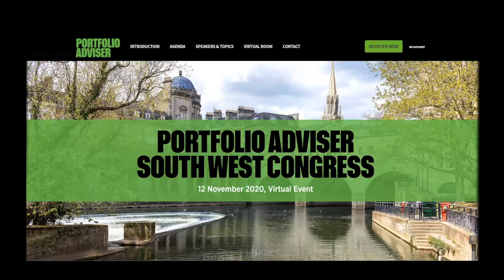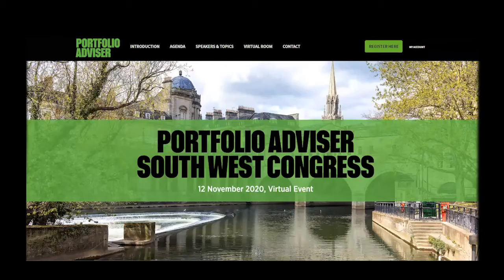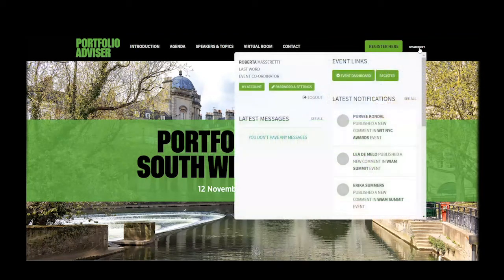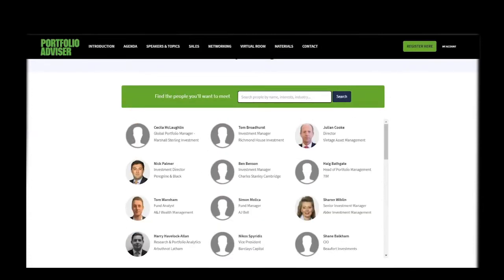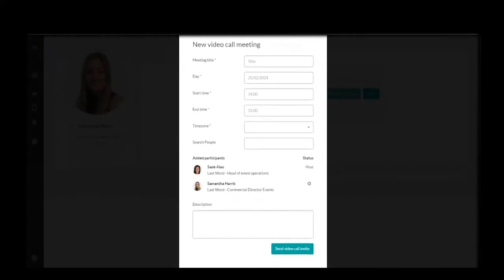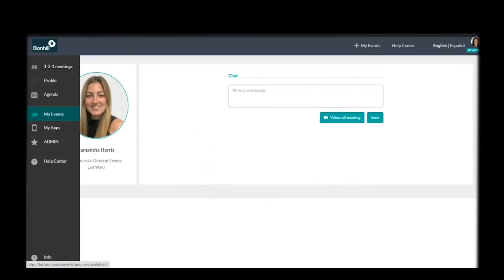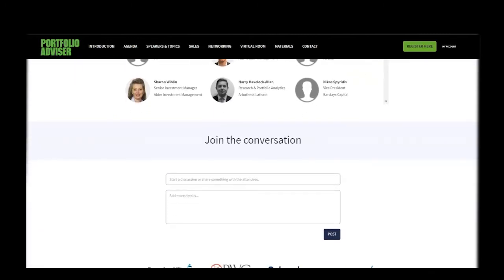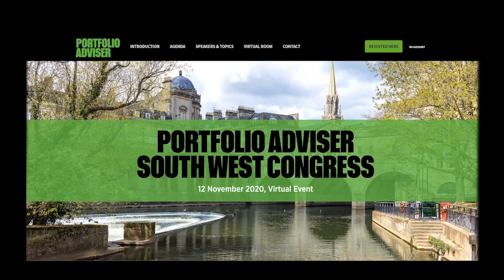PA south west intro